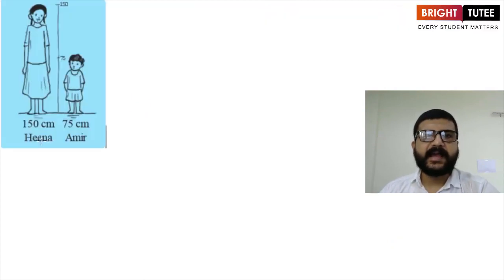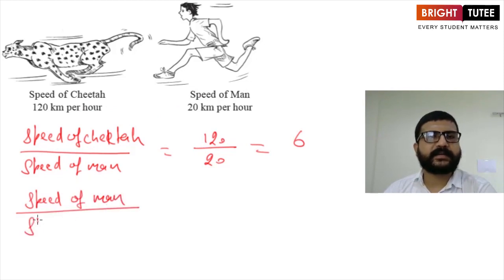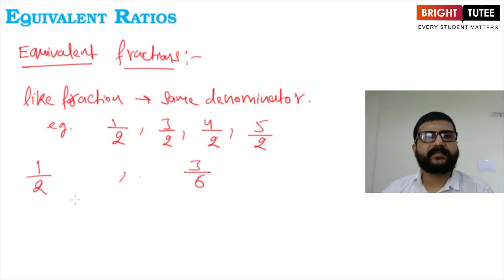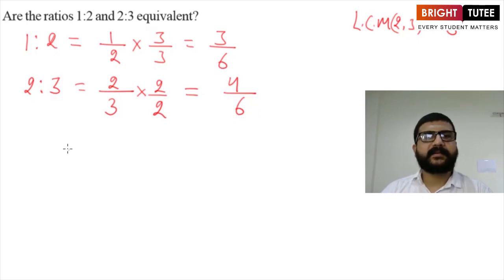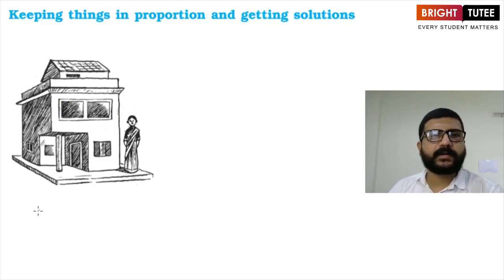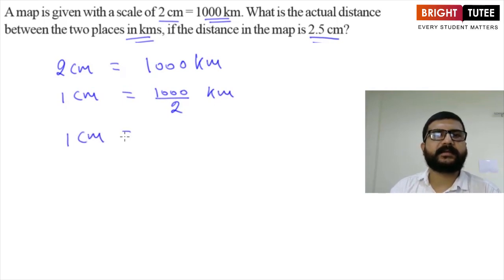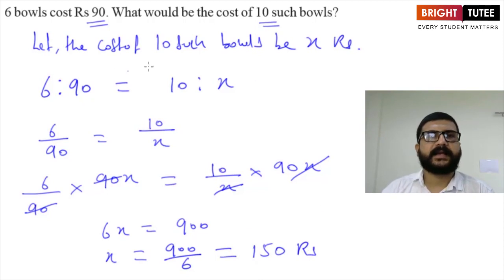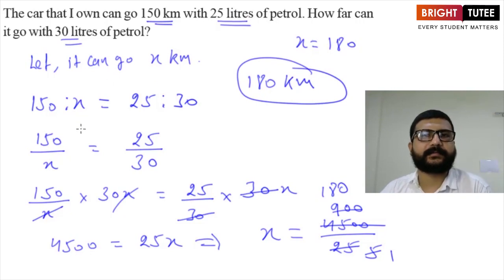01 1 Equivalent Ratios Part 1